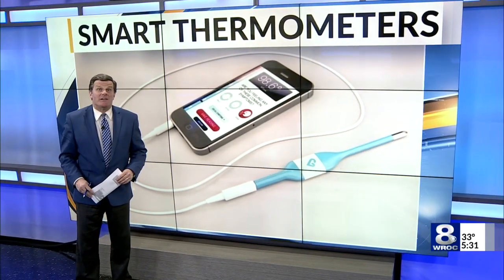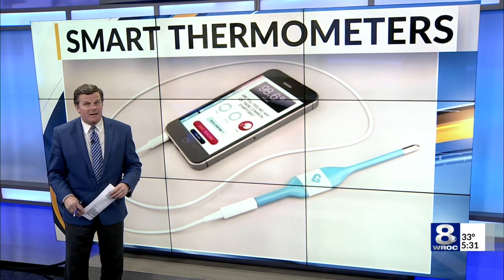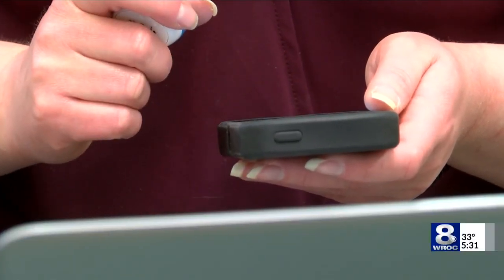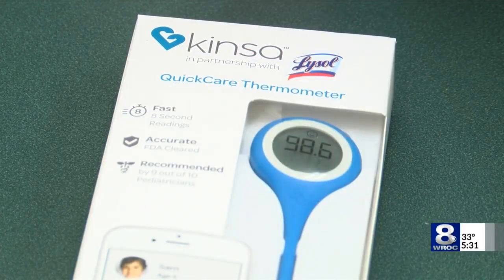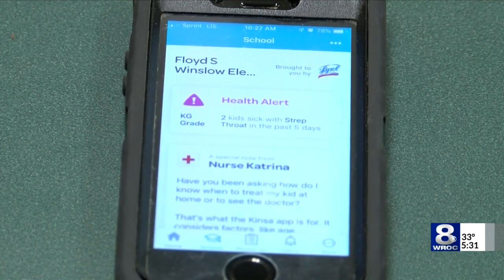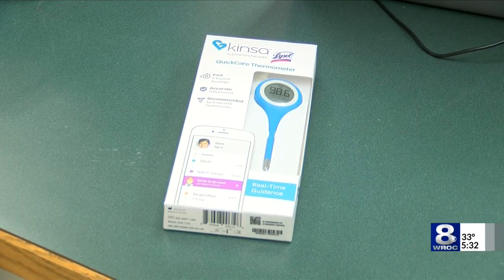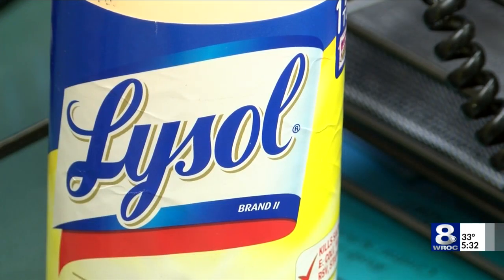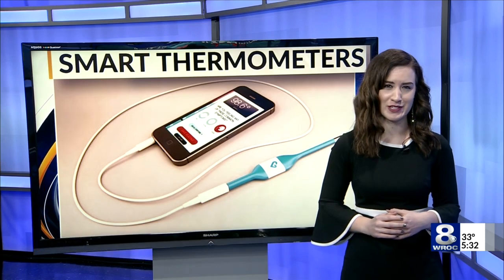Smart thermometer helping parents keep tabs on kid's health